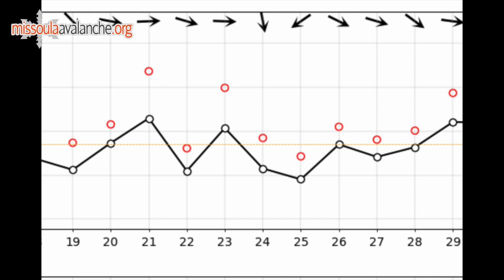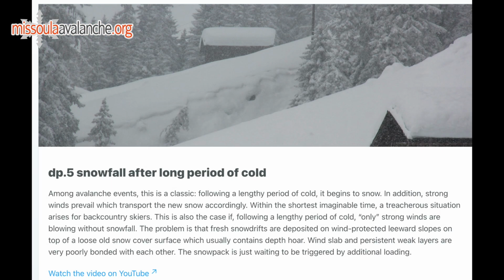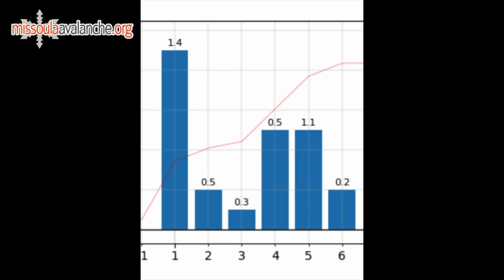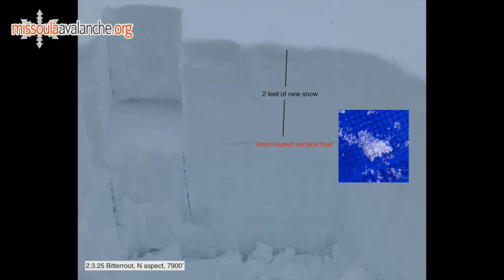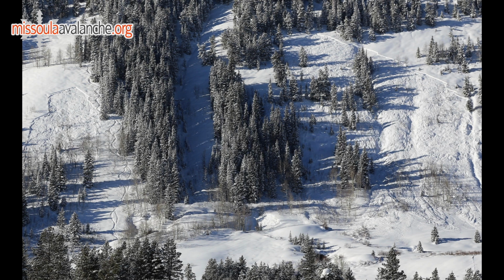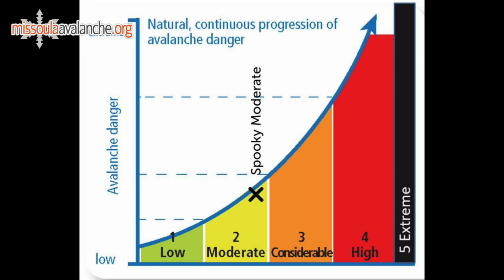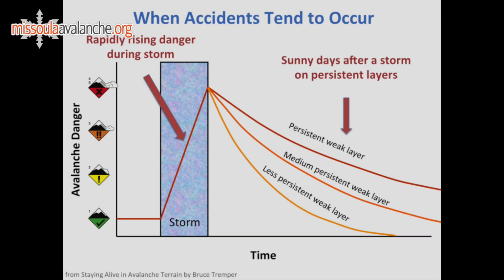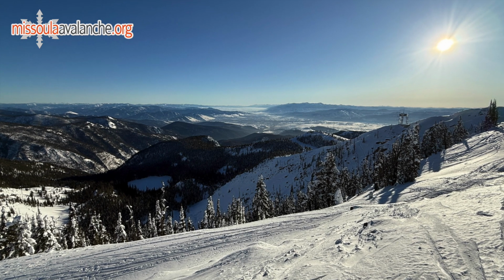2.9.25 Snowpack Update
WCMAC forecaster Cam talks about conditions from early January until now and how they impact avalanche concerns moving forward. It's a longer video but stick around and hear some of the nuance of current conditions.